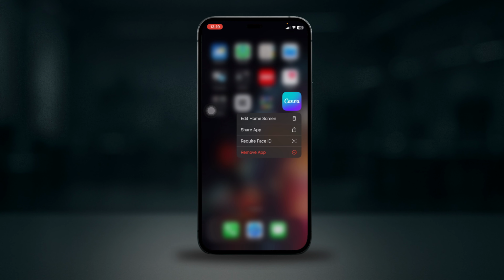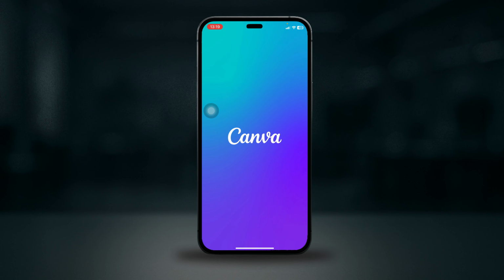How to Fix Canva 2FA Code Not Received (2025)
Having trouble receiving your Canva two-factor authentication (2FA) code? In this 2025 tutorial, I’ll show you how to troubleshoot and fix 2FA login issues safely on desktop, iPhone, and Android. Get back into your account without delays and ensure your login is secure.

In this video, you’ll learn:

Why Canva 2FA codes might not arrive (SMS, email, or authenticator apps)

Steps to check your phone number or email for correct setup

How to resend or generate a new 2FA code

Using backup codes or alternative authentication methods

Tips to prevent 2FA issues in the future